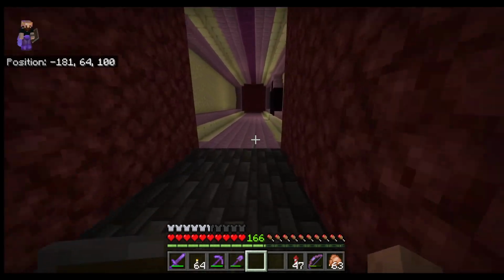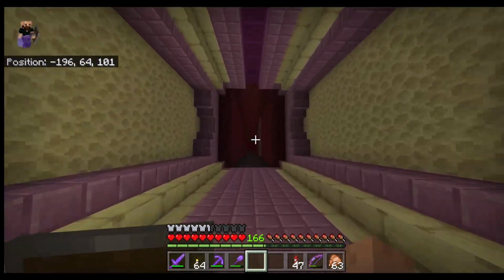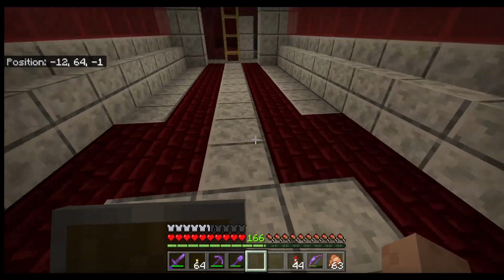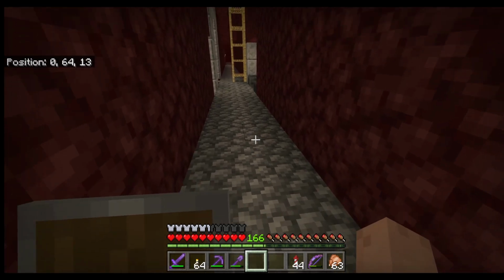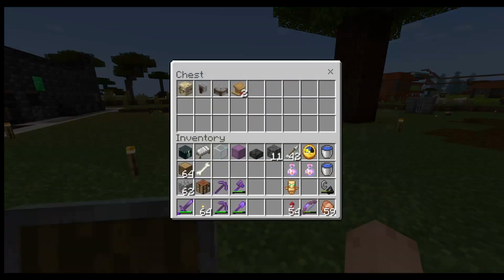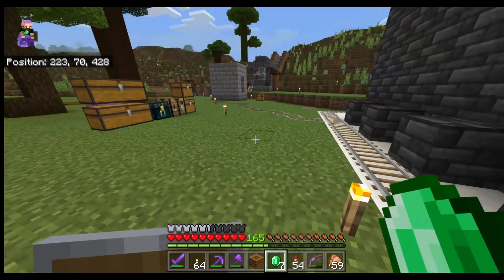Zombificator 3000 and cheap trades!!! / Bedrockin' Minecraft S3Ep3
I built a thing. and it worked?! I'm as amazed as you will be!
Today we show off some of the work I've done in the Nether and tackle making villager trades cheaper!